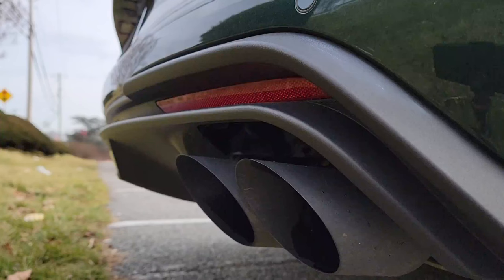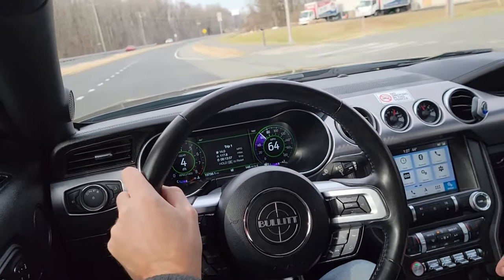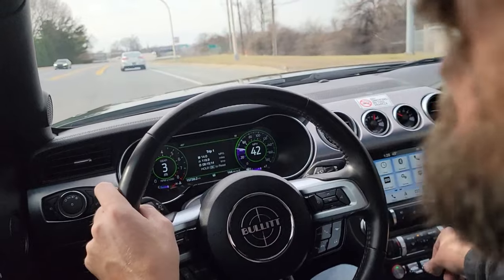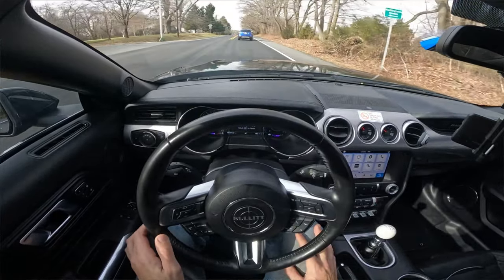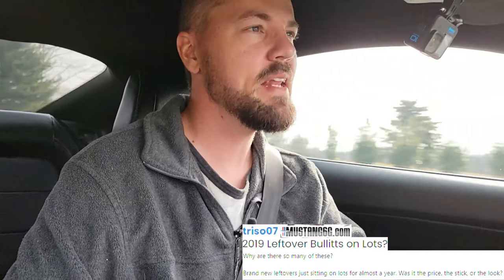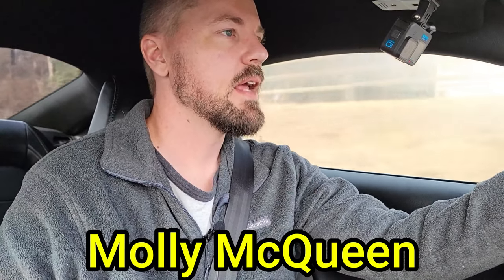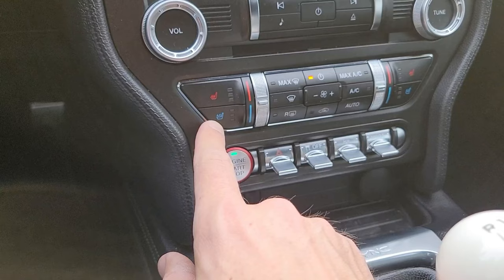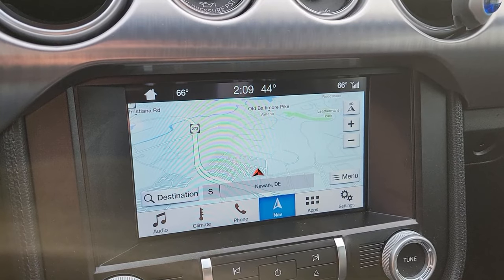2019 Bullitt Review - Is it worth buying now?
Contact Dominique on Turo for the Bullitt!

Video Gear:
GoPro Hero 10

Mic:
Zoom F1